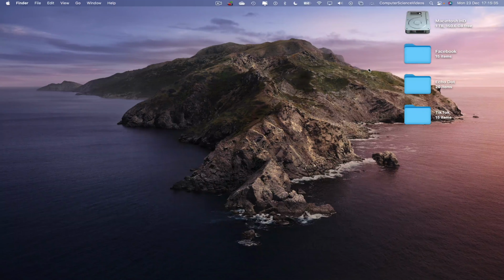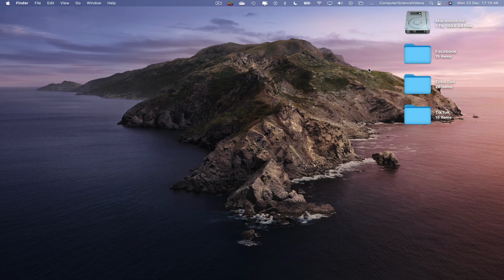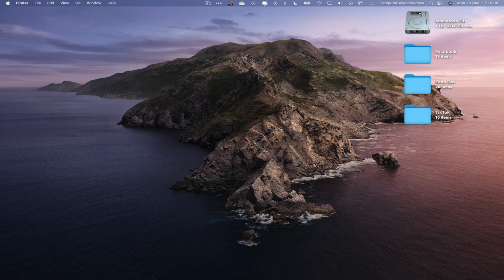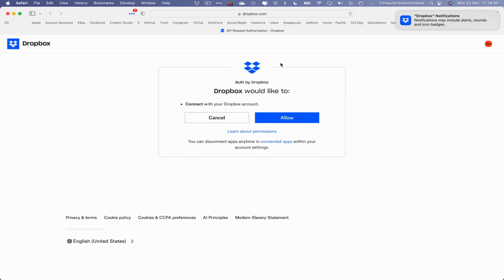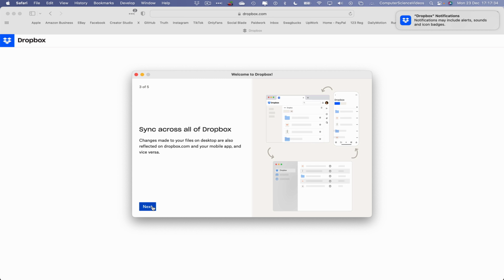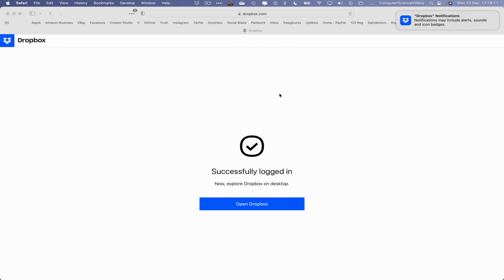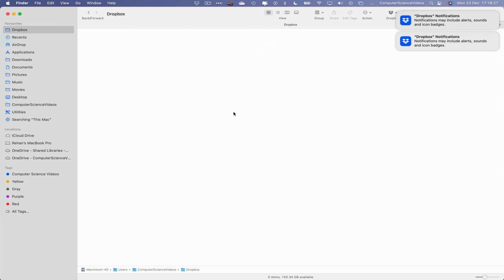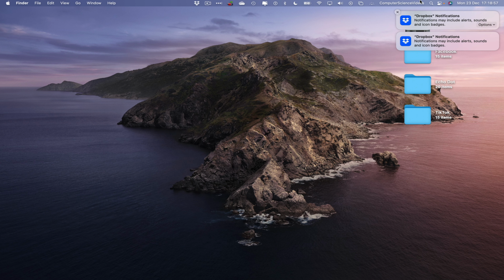How to SIGN IN to Your Dropbox Desktop Application Using a Mac / Computer - Basic Tutorial | 2024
How to DOWNLOAD & INSTALL The Dropbox Application for Desktop Using a Mac / Desktop Computer - Basic Tutorial 2024